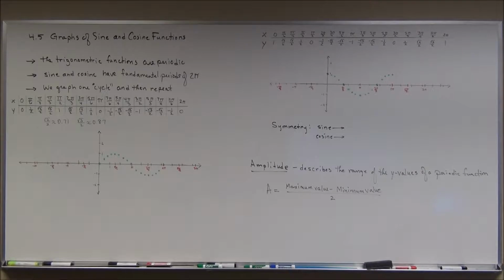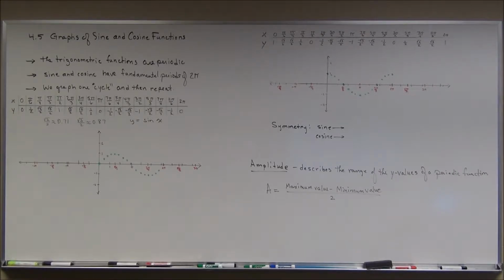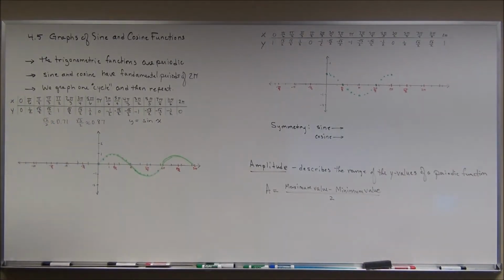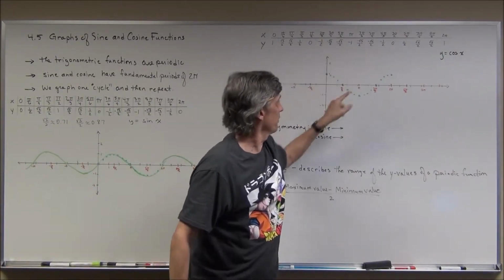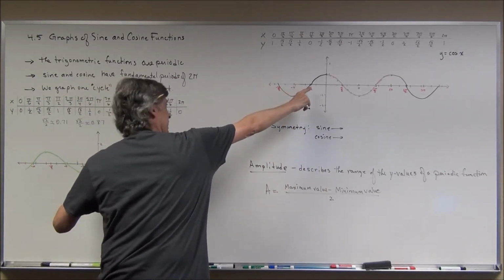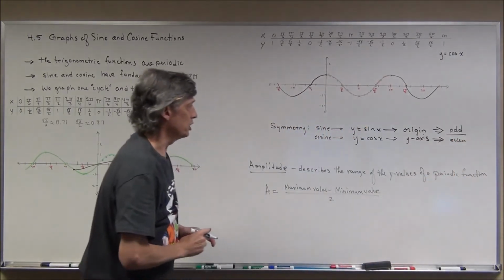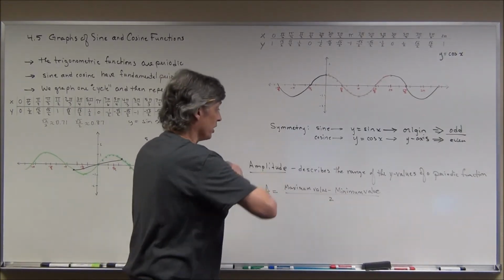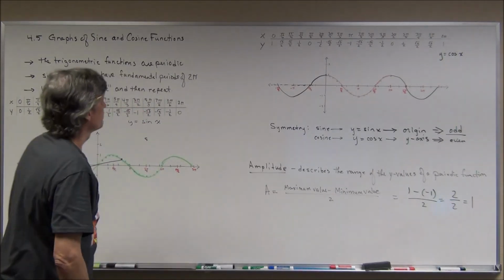4 5 Graphs of Sine and Cosine Functions 1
An introductory look at the graphs of y=sin x and y=cos x.